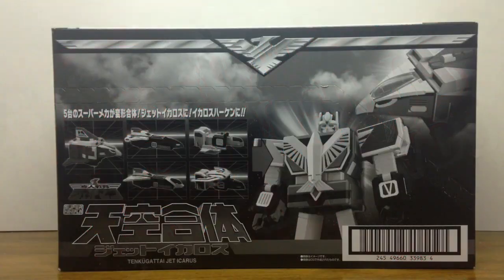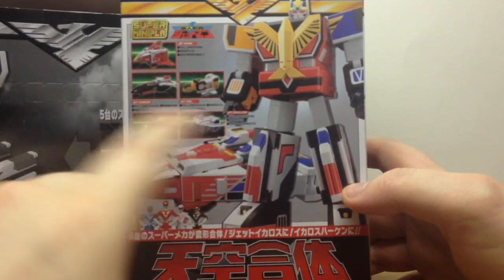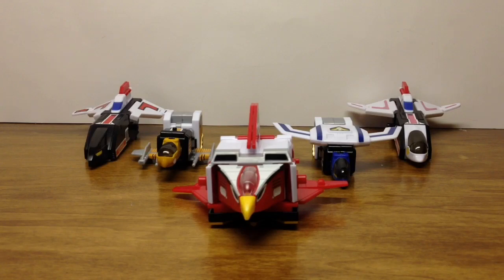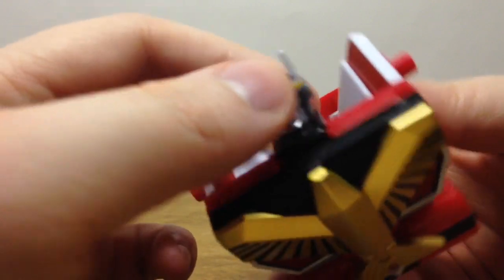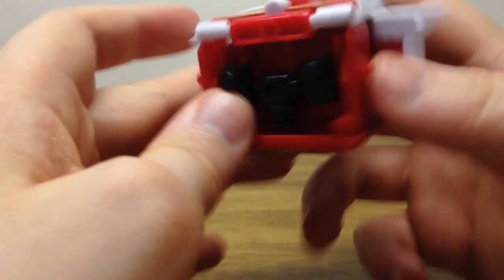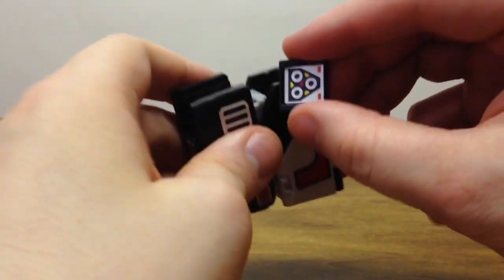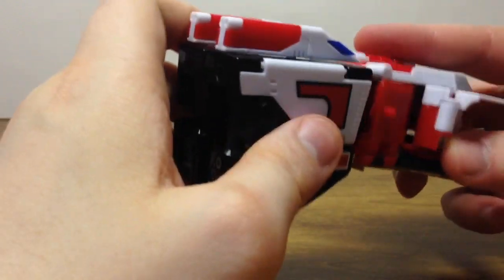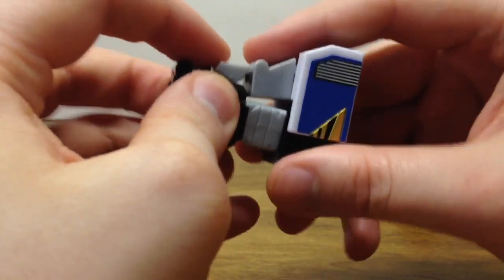Super Mini-Pla Chōjin Sentai Jetman Jet Icarus Review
Today's review will have Super Sentai fans taking to the sky as I look at Super Mini-Pla Jet Icarus from Chōjin Sentai Jetman! For those unaware, Jetman is the 15 entry in the Super Sentai series preceding Kyoryu Sentai Zyuranger which was adapted in Power Rangers. Chōjin Sentai Jetman is loosely inspired and a tribute to Gatchaman with the team's theme based on birds and jets. Now, this Super Mini-Pla release easily replicates the team's mecha, the Jet Machines, as well as both combinations, the Icarus Haken and Jet Icarus. The first combination, the Icarus Haken is an incredible super-jet that would eventually be referenced in Timeranger with Time Robo Gamma form. However, the second formation is the Sentai Robo, Jet Icarus which thankfully the set includes all of its weapons seen in the series. My review on the Super Mini-Pla release goes in-depth on the individual Jet Machines, the combinations and weapons. Nothing is left out, so I hope everyone will enjoy this review...

Also, for those interested in watching the show, the series is currently available on home video through Shout! Factory.